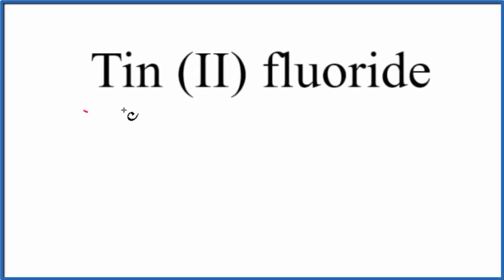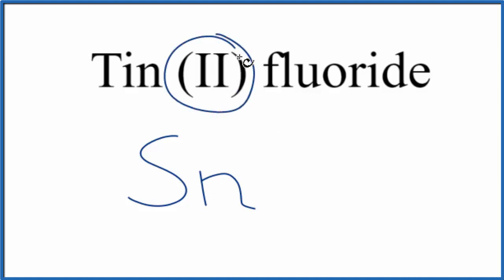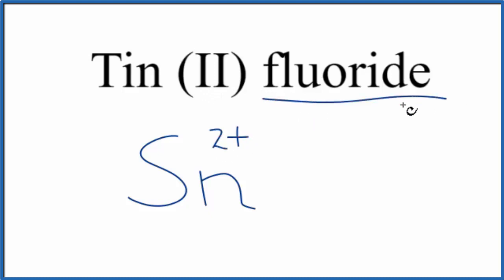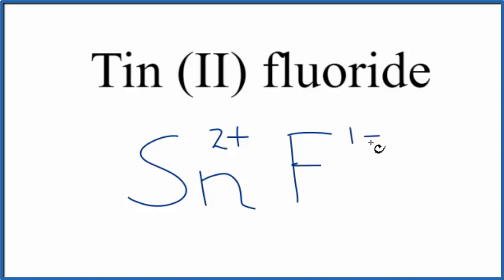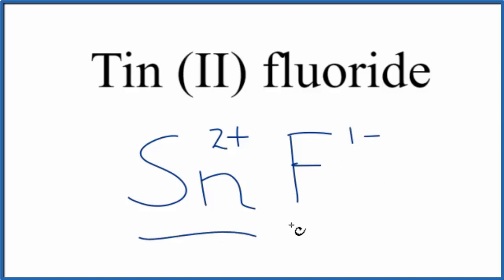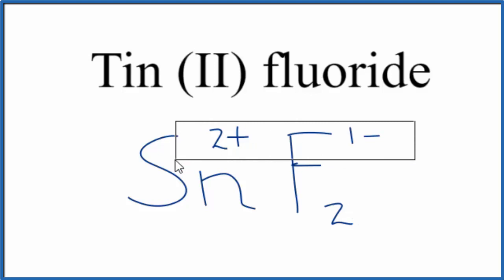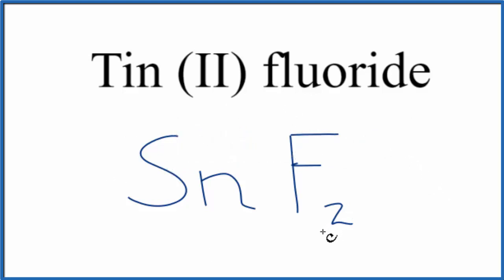How to Write the Formula for Tin (II) fluoride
In this video we'll write the correct formula for Tin (II) fluoride (SnF2).

To write the formula for Tin (II) fluoride we’ll use the Periodic Table and follow some simple rules.

---Keys for Writing Formulas for Compounds with Transition Metals---

1. Write the symbol and charge for the transition metal. The charge is the Roman Numeral in parentheses.
2. Write the symbol and charge for the non-metal. If you have a polyatomic ion, use the Common Ion table to find the formula and charge
3. See if the charges are balanced (if they are you're done!)
4. Add subscripts (if necessary) so the charge for the entire compound is zero.
5. Use the crisscross method to check your work.

Notes:
- Don't write the subscript '1'.
- If you use the criss-cross method and end up with something like Ca2S2 you'll need to reduce the subscripts to Ca1S1 which we write CaS.
- It is possible to have two polyatomic ions such as NH4NO3. In this case find and write both names as found on the Common Ion Table.
For a complete tutorial on naming and formula writing for compounds, like Tin (II) fluoride and more, visit: